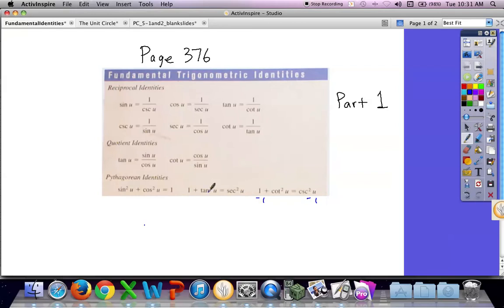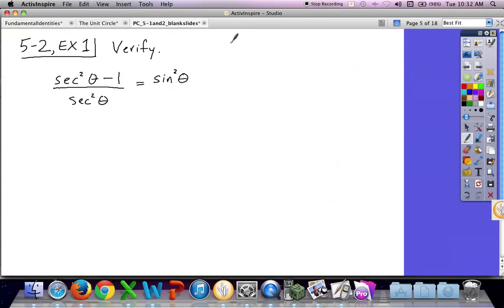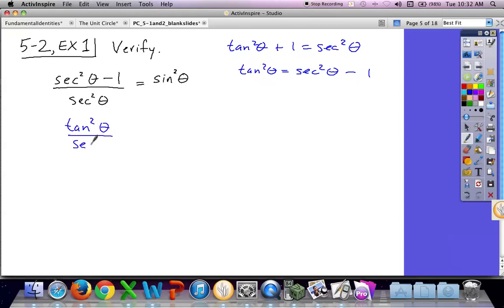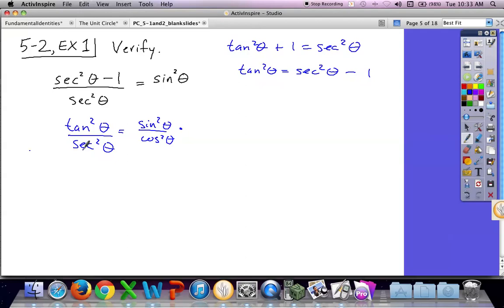PC 5 1and2 3